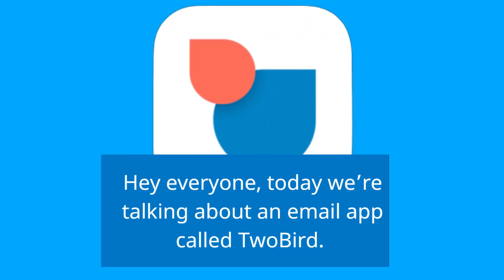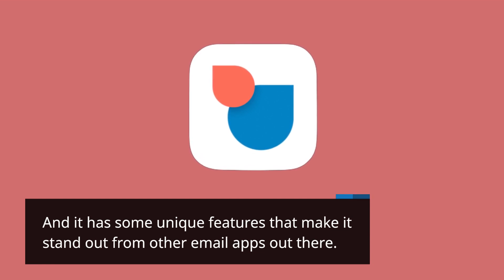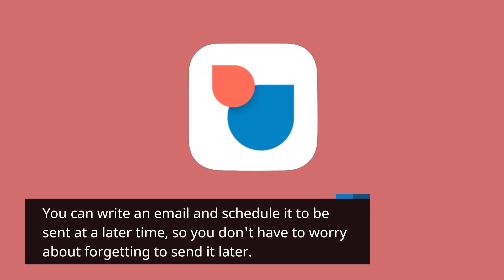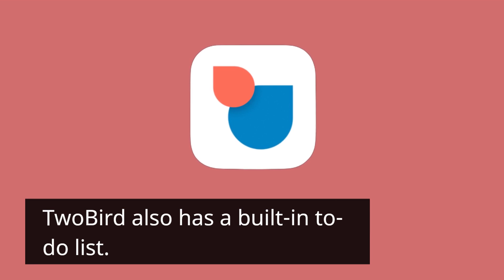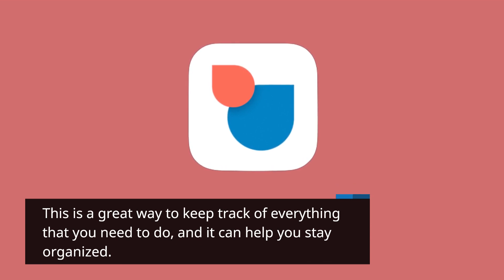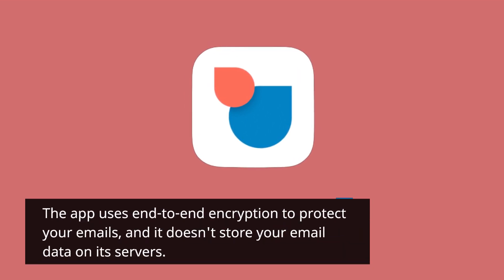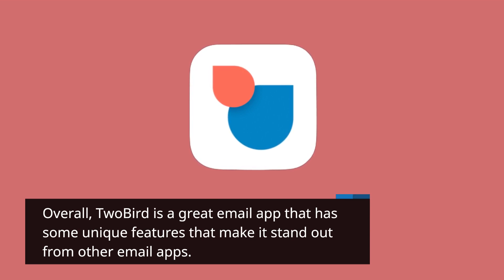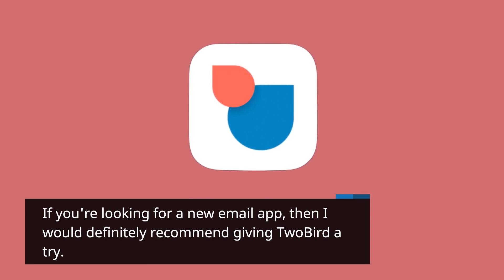Twobird: The Best All-in-One Email App? | Full Review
Twobird is an email client and task manager designed to streamline your productivity. This video review explores its features, ease of use, and value for money to help you decide if it's the right tool for you.